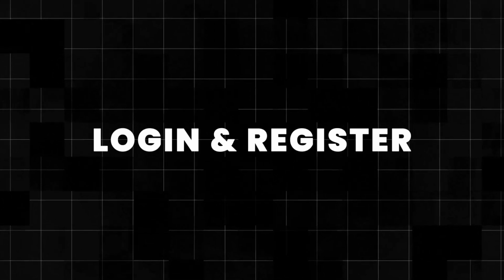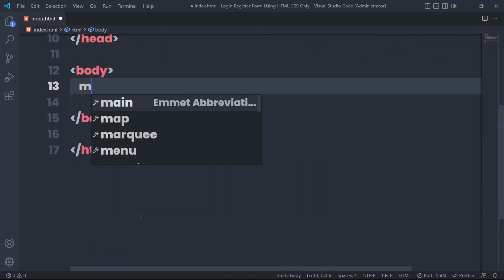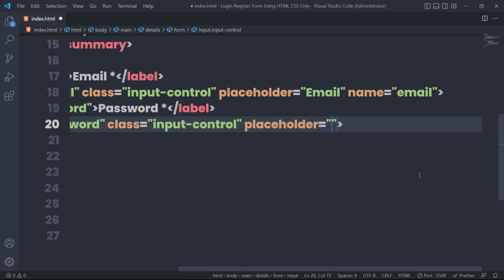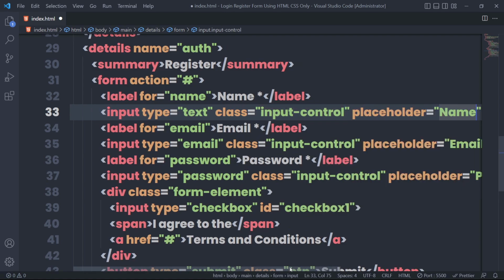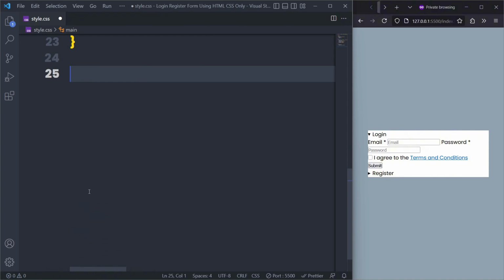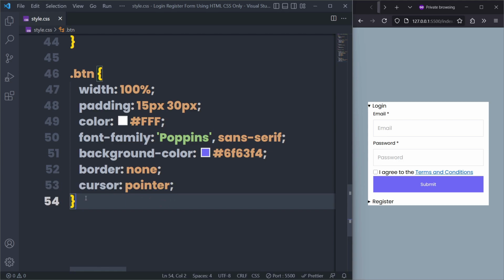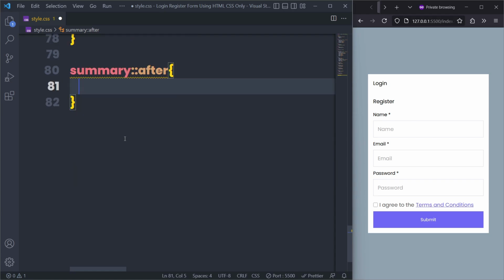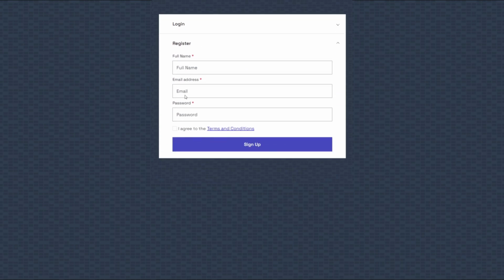Login Registration Form In HTML CSS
In this tutorial, we will create login registration form using HTML CSS. This login register form is built with just HTML CSS only. Learn to create a responsive login signup form with HTML & CSS.

Login Page in HTML and CSS, Registration Form in HTML and CSS, Login Page in HTML CSS with Explanation